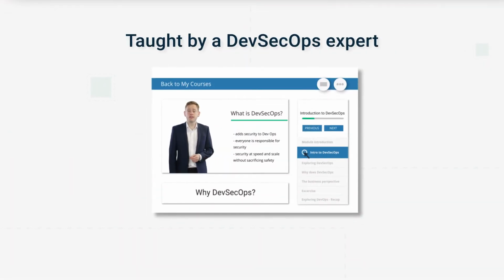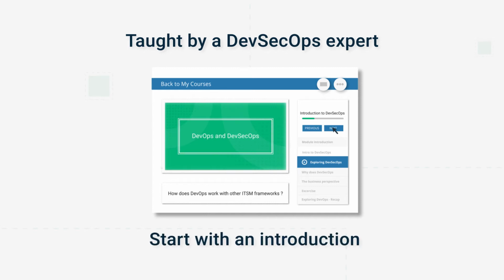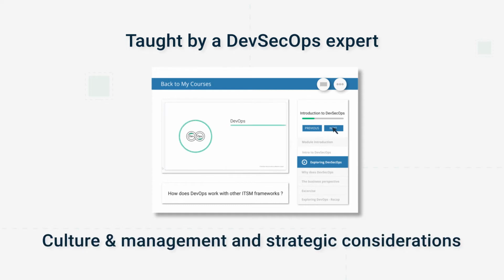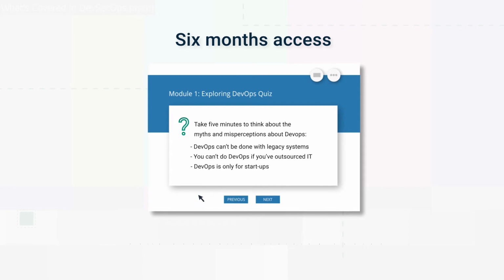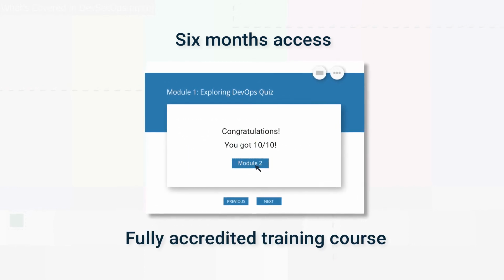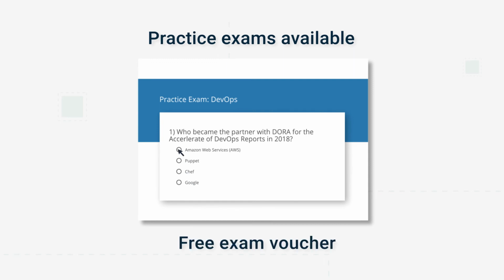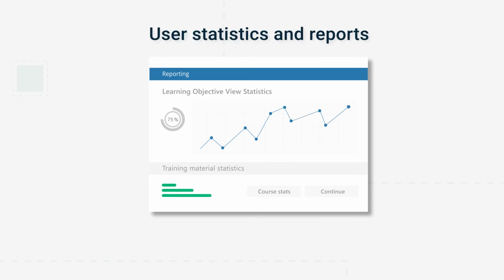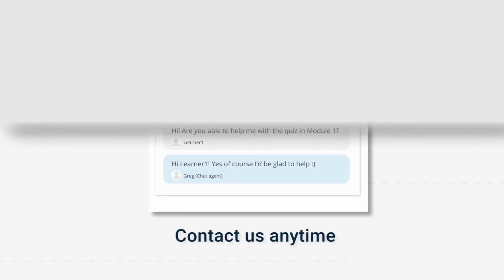What's Covered in Our DevSecOps Foundation (DSOF)℠ (v2.0) Course? (DevOps training)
Earn your DevSecOps Foundation (DSOF)℠ v2.0 certification with the award-winning online training team at Good e-Learning!

In recent years, security has become an ever-present issue in IT, with speedy and reliable security checks being fundamental not only for safeguarding services and data but also for keeping up with competitors. ‘DevSecOps’ is designed to reinvigorate traditional security practices using a DevOps-style approach that makes security a priority throughout the development lifecycle. With collaboration, communication, automation, and a series of proven best-practices, DevSecOps ensures that reliable security never needs to be sacrificed for the sake of meeting deadlines. Kickstart your DevSecOps training today!

Good e-Learning is an award-winning online training provider with a diverse portfolio of courses on many of the world’s most popular corporate frameworks. Our DevOps courses were designed with help from experts to deliver practical insight to students. Not only do they equip students to pass the DevOps certification exams, they also prepare them to begin applying their training in practice. We also provide a range of online training assets, including more instructor-led videos, knowledge checks, practice exam simulators, and even downloadable materials for studying on the move. Students can access our courses via the free Go.Learn mobile and tablet app, and our support team is fully prepared to answer questions on course content.